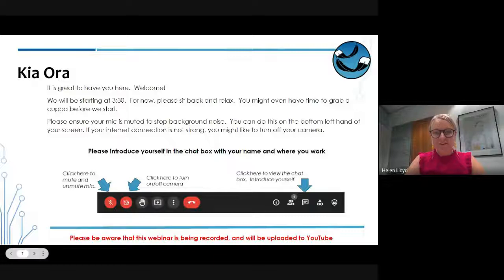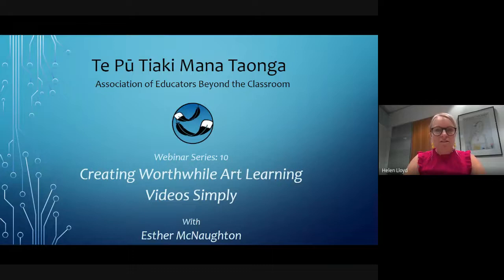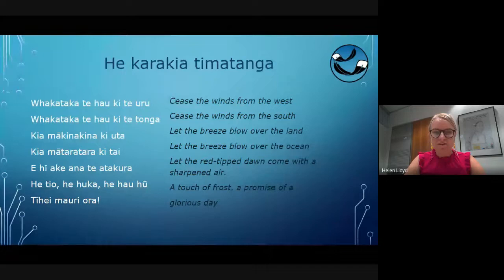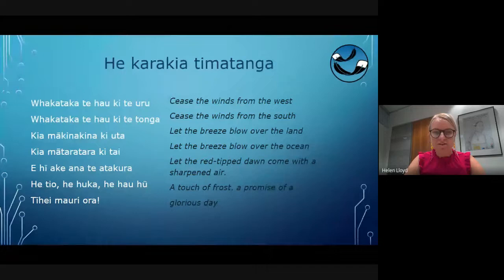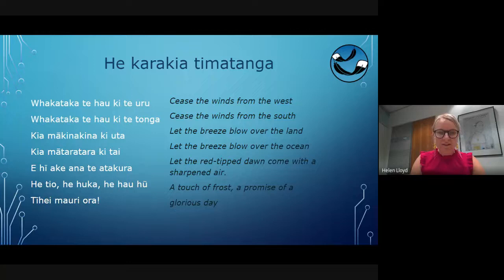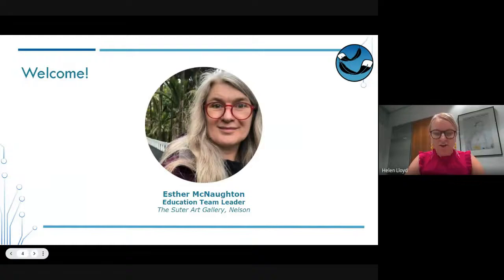Webinar 10 (Teaching Remotely): Creating Worthwhile Art Learning Videos Simply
This webinar will provide the hows and whys of the creation of Esther’s YouTube channel, ‘Adventures in Art from The Suter Art Gallery’, which was set up at the commencement of the first New Zealand COVID lockdown in 2020. It features technically simple, homemade educational videos for primary aged children, either learning at home or at school.

Esther McNaughton has over twenty years experience as an art gallery educator in New Zealand. She works as the Education Team Leader at The Suter Art Gallery te Aratoi o Whakatū in Nelson. Her recently completed PhD was a national study into the pedagogy of education in art galleries in Aotearoa New Zealand.